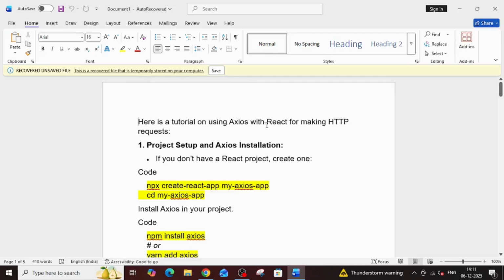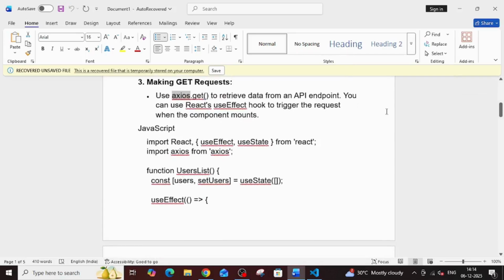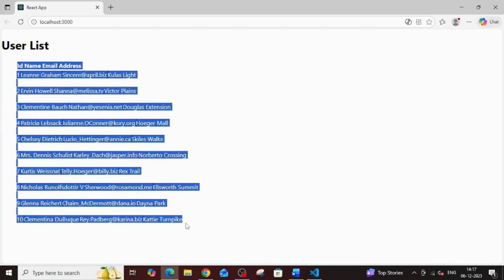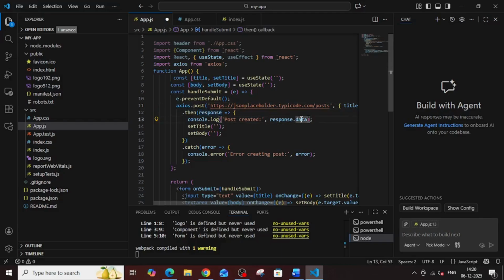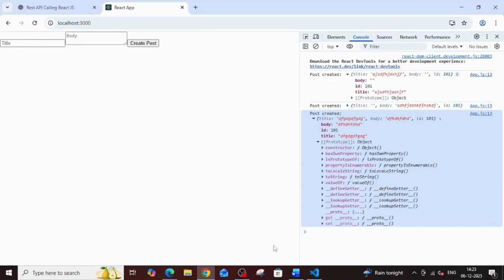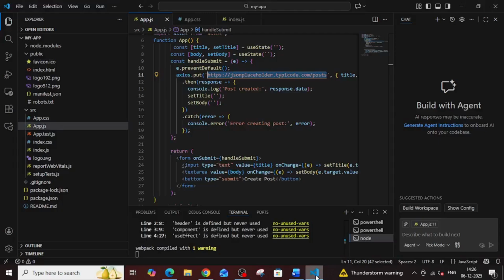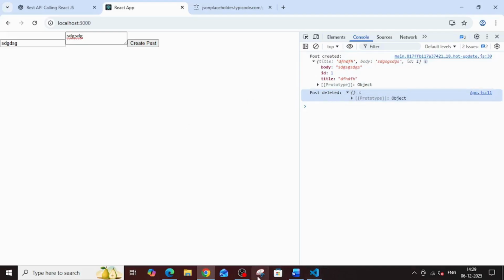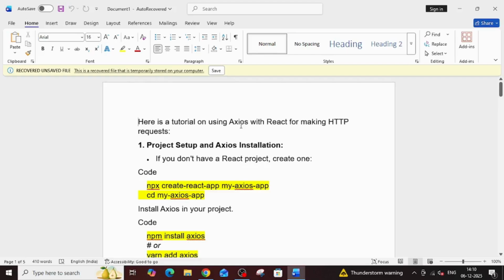⭐How to Call APIs Using Axios in JavaScript | Complete Step-by-Step Guide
Learn how to call APIs using Axios with this simple, step-by-step tutorial!
In this video, you’ll understand how to make GET, POST, PUT, DELETE requests using Axios, handle responses, manage errors, and integrate APIs smoothly into your JavaScript or React applications.

Whether you're a beginner or upgrading your skills for 2025, this Axios tutorial will help you master API calls quickly and efficiently.

What is Axios?
How to install Axios
Axios GET request example
Axios POST request example
Sending headers with Axios
Handling API responses
Error handling in Axios
Axios vs Fetch API
Real-time usage in JavaScript & React
Best practices for API calls